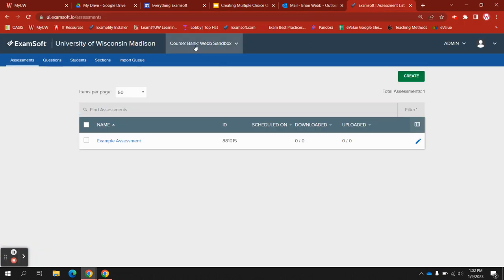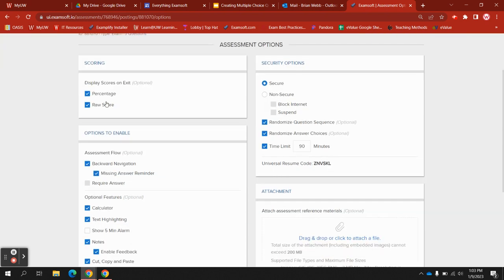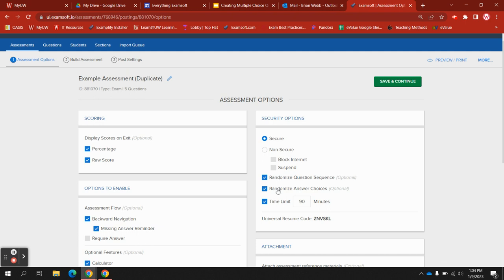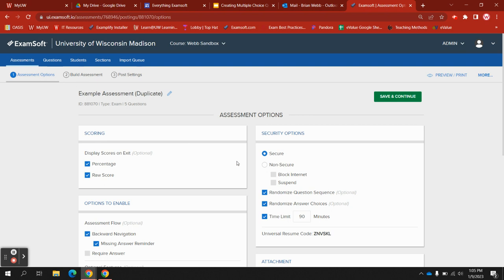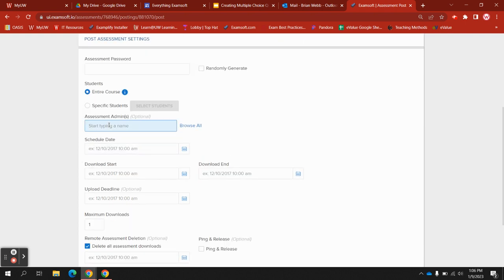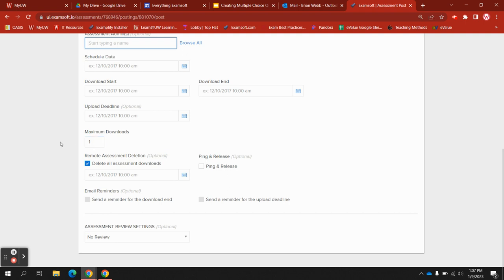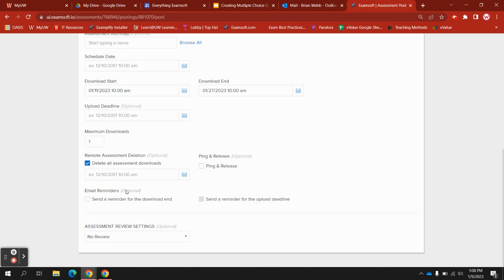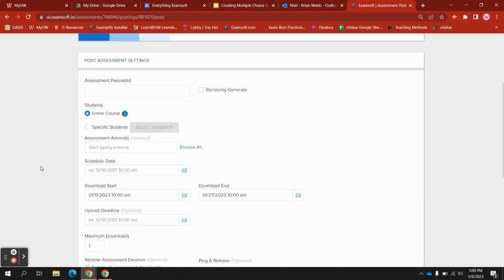Prepare Exam for in class, one sitting